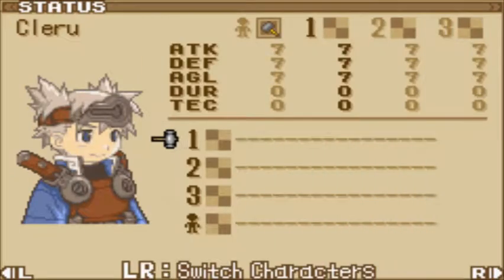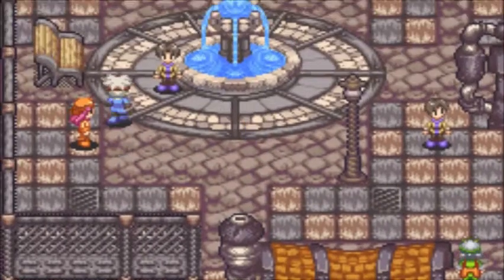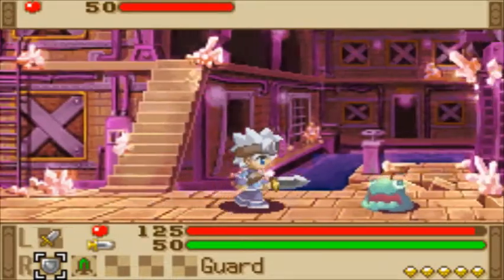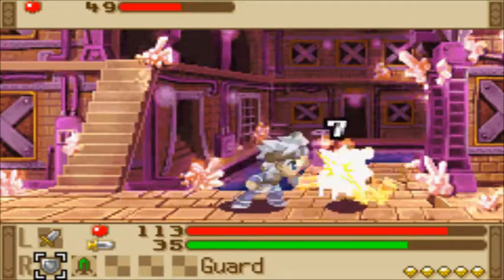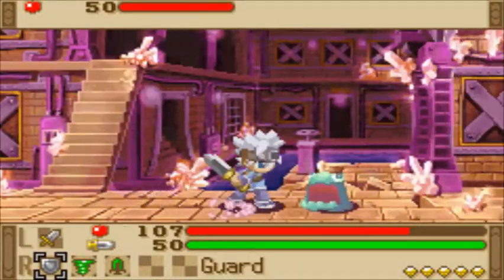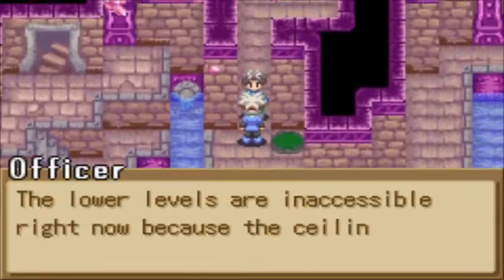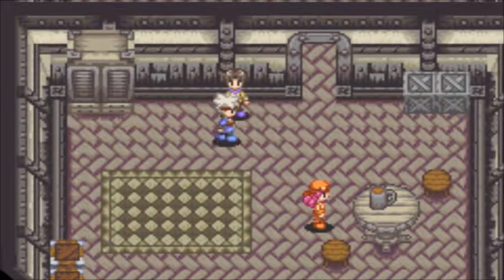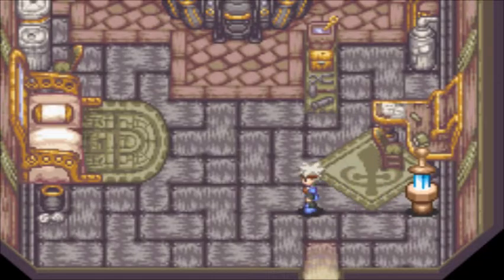003 - Enchanting and Grinding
Every weapon you make can be improved into an elemental form that normally has better stats all around.  Of course, to make your weapons, you'll need a lot of materials, which means a lot of grinding.

That you don't have to watch, thankfully.